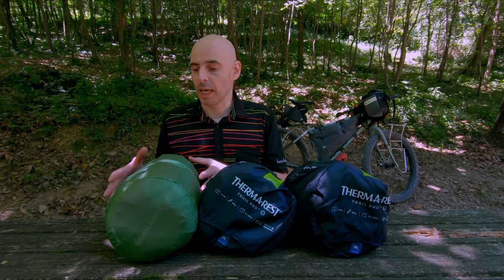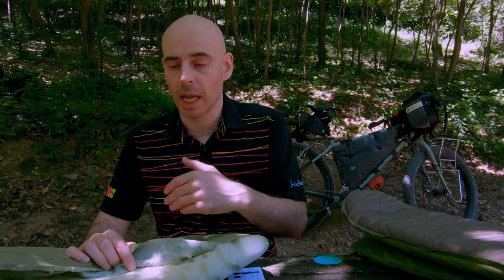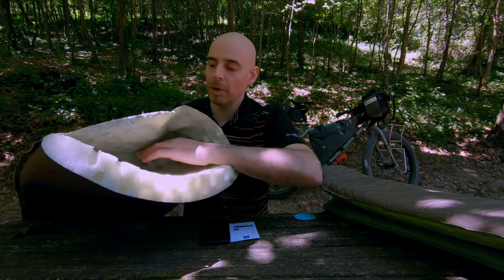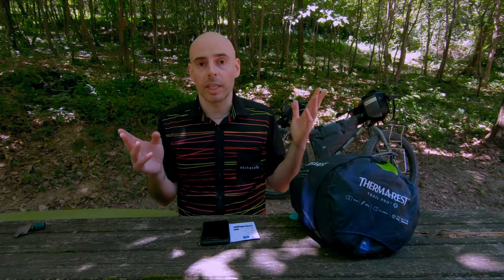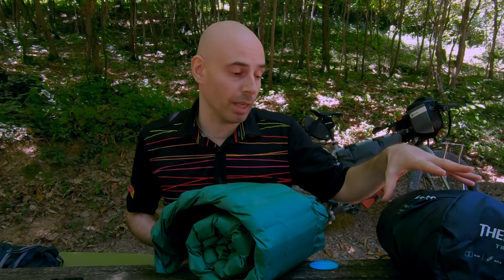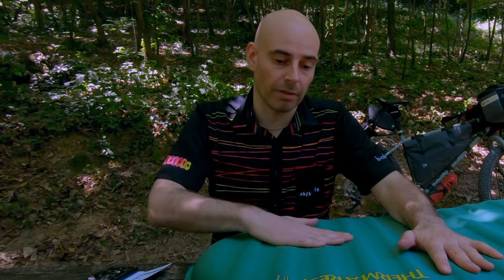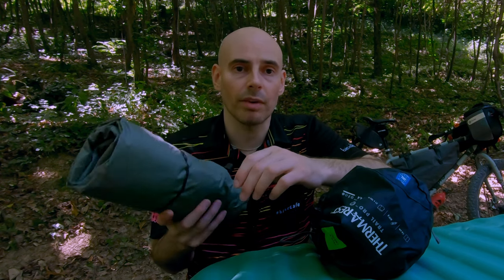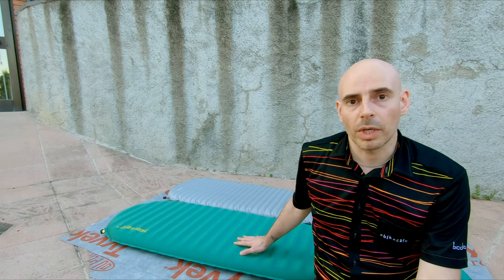🇬🇧 Thermarest Trail Pro: REVIEW self-inflatable sleeping pad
I’ve used pretty much any type of sleeping mat in my adventure. The Therm-a-rest Trail Pro was my first and it’s a great product, very comfortable and with and R-value of 4.4 it’s a versatile 4-seasons sleeping pad. It’s a self-inflating sleeping pad though and I feel like it’s a technology on the verge of being obsolete. I would definitely recommend the Thermarest NeoAir XLite instead with a very similar R-value at only 25% of the weight.